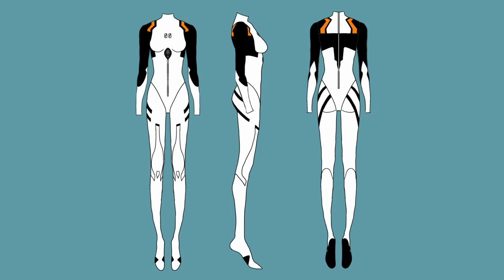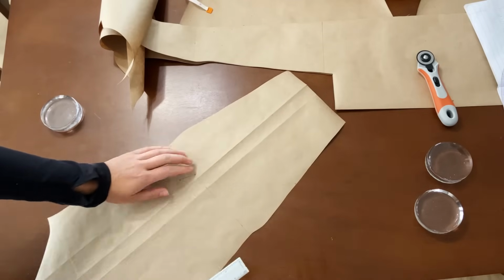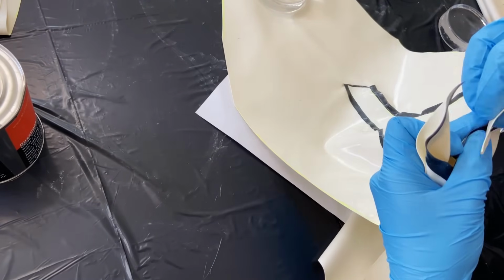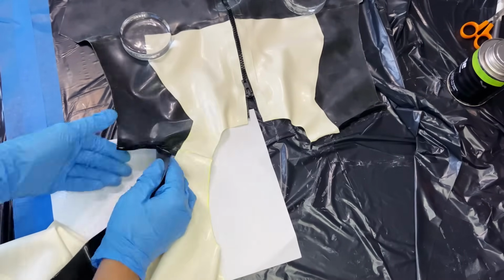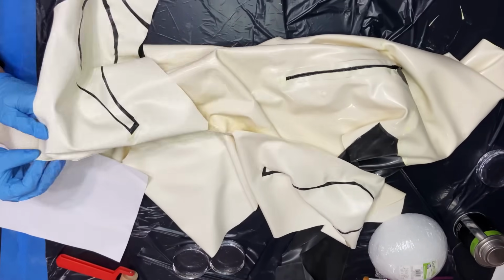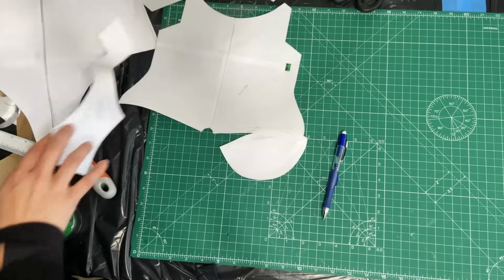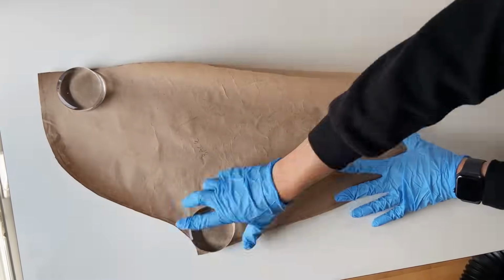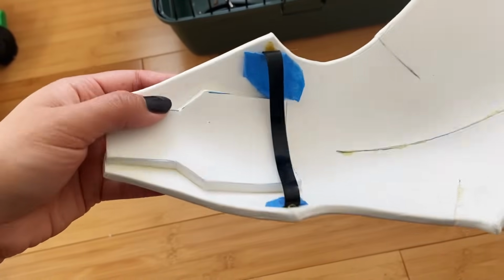I made a latex plugsuit from Neon Genesis Evangelion - Rei Ayanami cosplay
The latex project that took me more than 8 months to finish!

In this video we craft a latex catsuit inspired by the character Rei Ayanami from the anime Neon Genesis Evangelion. We will be crafting with black, white, and orange latex and creating Rei's armor pieces and other accessories from EVA foam.

List of latex crafting supplies